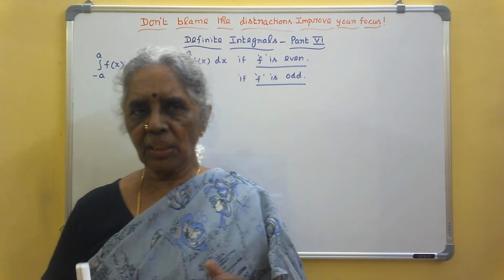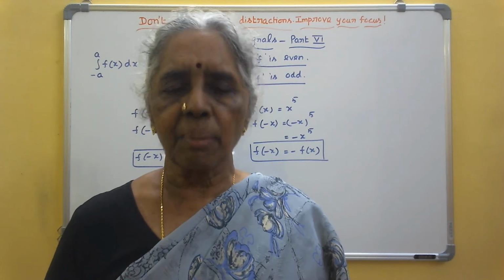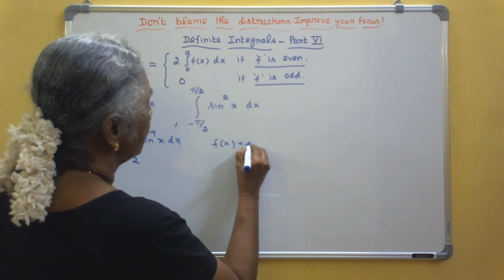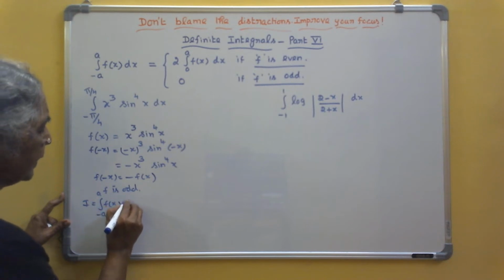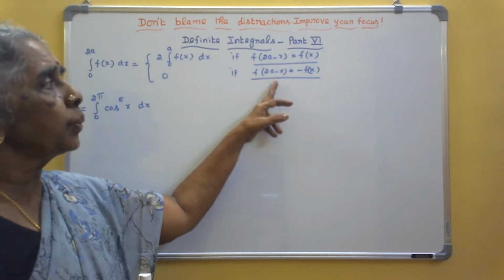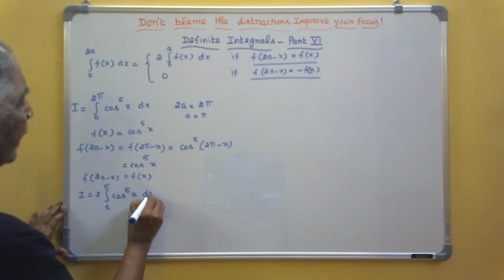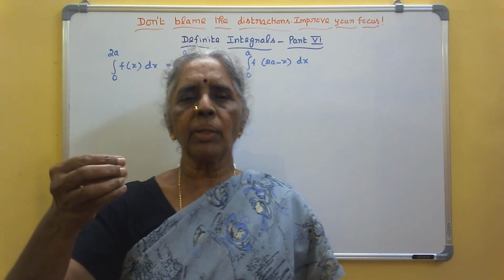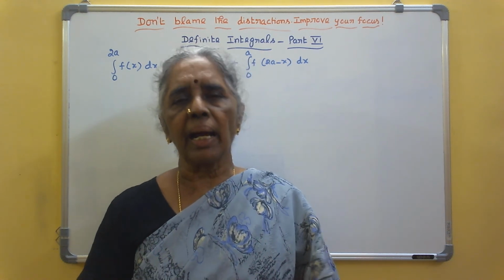CBSE XII --TERM 2 -- DEFINITE INTEGRALS -- PART VI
Two more new properties with example sums are explained. A quick recap of the properties of Definite Int6egrals also done.